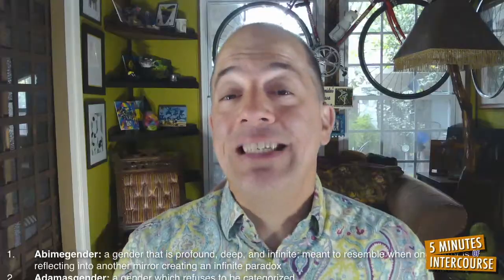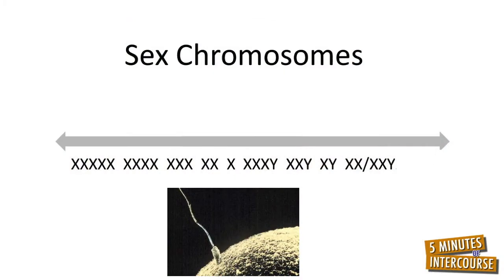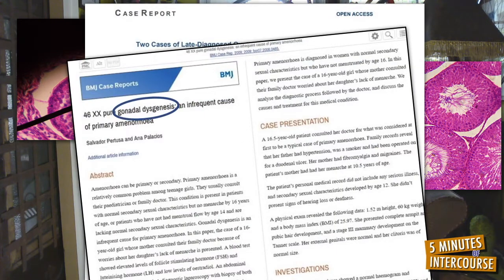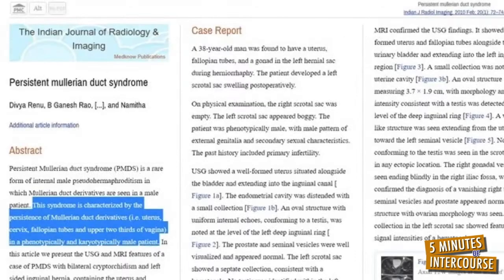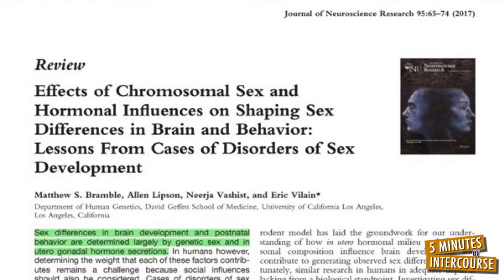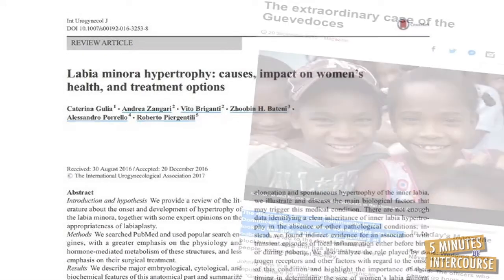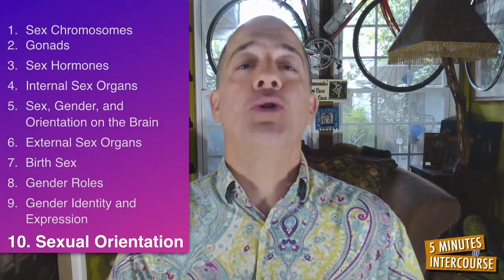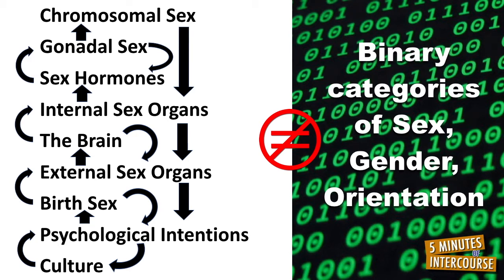Sex, Gender, and Orientation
VOICE OF CURRENT, JUDGMENTAL, AND IGNORANT SOCIETY
Transgender, cisgender, agender, heterosexual, homosexual, bisexual, transsexual, asexual, pansexual, intersexual, transvestite, androgynous…

(pauses)

(Raising their voice) What-ever happened to boys being boys and girls being girls?!

Sad to say, there is no other subject about the human organism that us humans judge more harshly than the subject of sexuality.  And most often, our judgments about sexuality are driven by ignorance.

Biological sex, gender, and sexual orientation are prime examples of what we ignorantly and harshly judge about the human organism.

There are ways to fight this judgment.  And the way with the longest lasting effects is education.

So, let’s get educated about biological sex, gender, and sexual orientation by building a human organism.

You heard me right.

The best way to learn about and understand biological sex, gender, and sexual orientation is building ourselves.  Despite our complexity, we can do this with only 10 ingredients.

Insert pic here

A 10 Ingredient Recipe for Building a Human Organism.

Unless there is a test tube involved, biological sex, gender, and sexual orientation begins with two people having sex.

Fact: Education and learning most likely occurs when the learner (you) makes the material-to-be-learned meaningful to themselves.  With this said, you can make this “building project” more meaningful to yourself by thinking about your own biological sex, gender, and sexual orientation, and by imagining your parents as the two-people having sex.
Now that you are making this learning experience meaningful and you have this image—whether you like it or not, forever etched into your brain, let’s move onto the first ingredient.

Ingredient Number 1:  Sex Chromosomes!

Conception occurs when a single sperm and a single ovum come together to share their respective chromosomes, resulting in chromosomal sexes of XXXXX, XXXX, XXX, XX, XXXY, XXY, XY, XX/XXY(mosaic) or even a single X.

(Angry) Wait a second!  “They” told me there are only two chromosomal sexes!
VOICE OF REALITY
What “they” told you is untrue.
So, what chromosomal sex are you?
Before you answer, remember chromosomes are sufficient, but not necessary for your anatomy and behaviors, so the only way to truly know your chromosomal sex is with a genetic test like a Barr test.
(Silent)
VOICE OF REALITY
That is what I thought you would “say.”

Ingredient Number 2:  Gonads!

About five weeks after conception the brain’s cortex differentiates into ovaries or the brainstem’s medulla differentiates into testes or ovatestes are formed which contain both ovarian and testicular tissue or there is no gonadal differentiation at all.

VOICE OF REALITY
What gonads do you have?
(Silent)
VOICE OF REALITY

Ingredient Number 3.  Sex Hormones!
Soon after the gonads are formed, they begin producing testosterone, estrogen, and progesterone—the so-called sex hormones.  (Sex hormones are also produced by the adrenal glands.)
Let me take a moment here to break a stereotype:  Estrogen is not a female hormone and testosterone is not a male hormone because both hormones are needed for human development.
The testes generally do produce more testosterone than the ovaries; and the ovaries generally do produce more estrogen and progesterone—but this is not always the case and how the sex hormones are used is less dependent upon quantity and more dependent upon the hormones’ receptor sites.

VOICE OF REALITY
What sex hormones and receptor sites do you have?
(Silent)
VOICE OF REALITY

Ingredient Number 4.  Internal Sex Organs!

For a complete transcript of this video with references, check out
Dr. Don Lucas, Ph.D. is a Professor of Psychology and head of the Psychology Department at Northwest Vista College in San Antonio Texas.  He loves psychology, teaching, and research.

If you like this video, then check out the YouTube channel, 5MIweekly follow the Instagram @5MIweekly, like Facebook

sexuality gender sexual orientation transgender homosexual LGBTQ psychology gay pride month